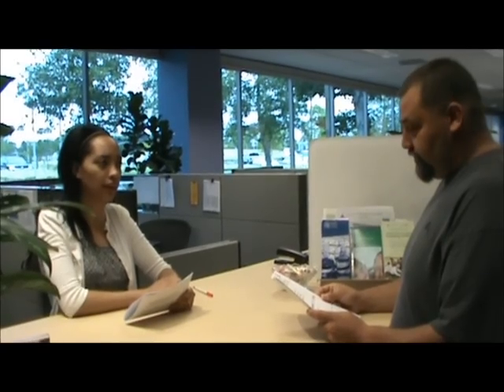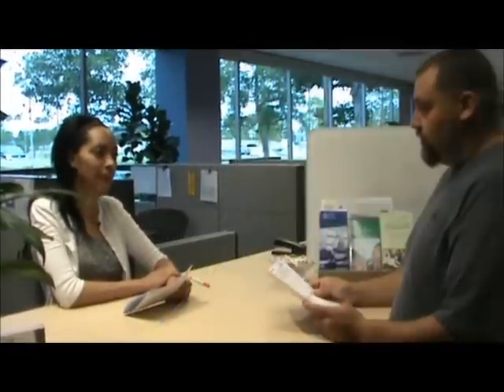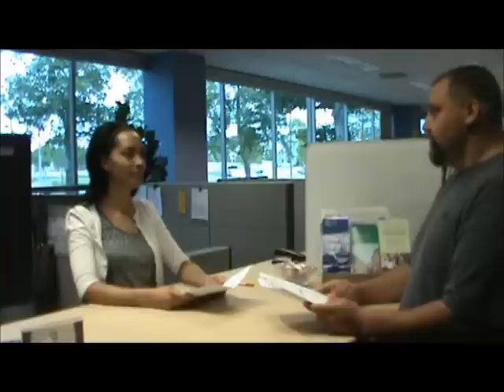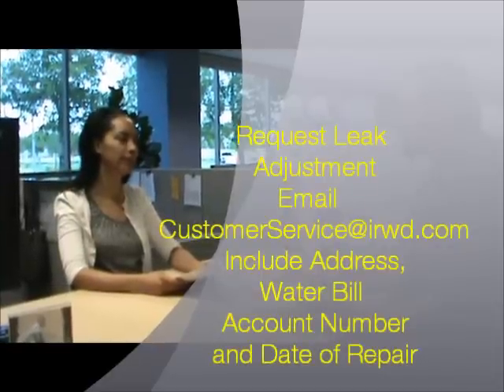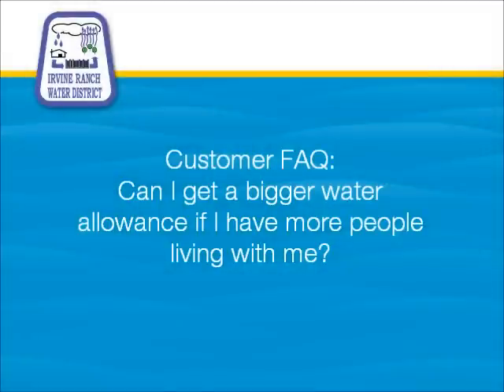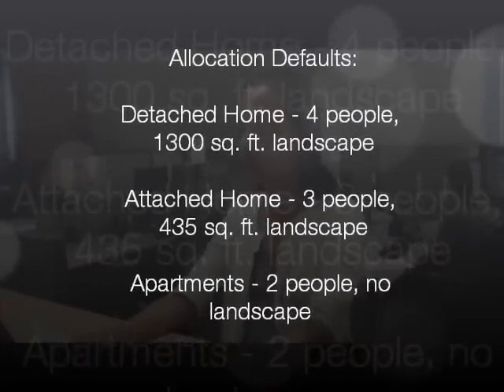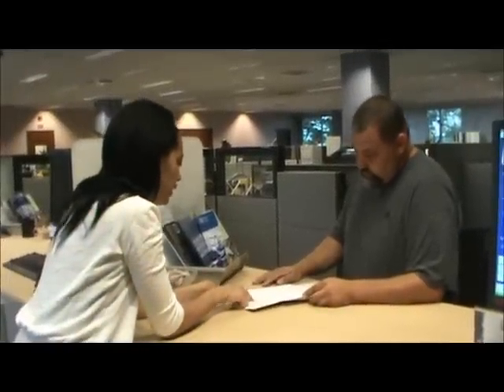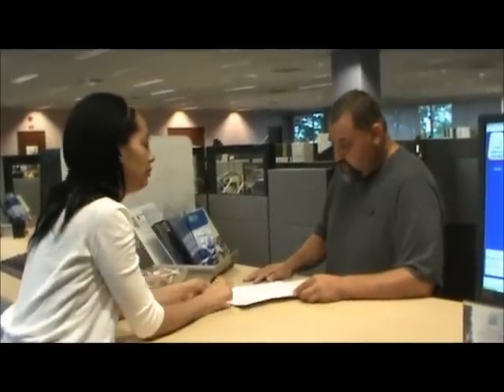Customer Service FAQ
Get answers to your frequently asked questions, such as "Why is my bill higher than last month?", "Can I get a bigger water allowance if more people live with me?" and "Why do I still have a bill even though I was gone for the month?"